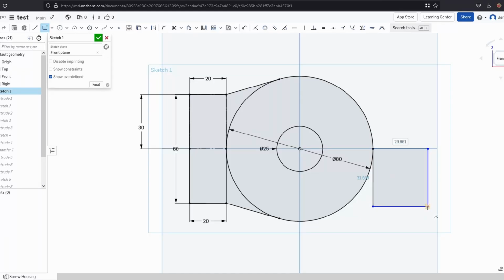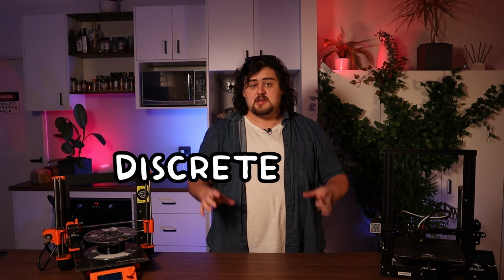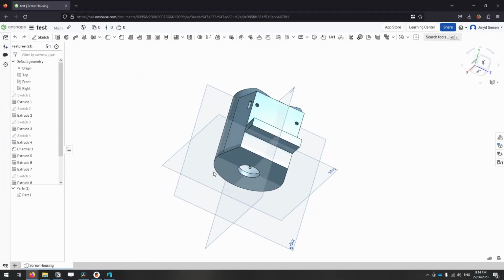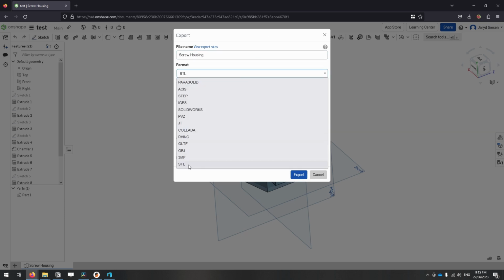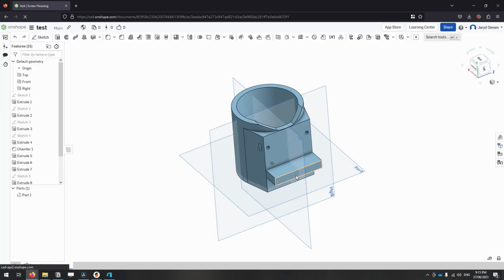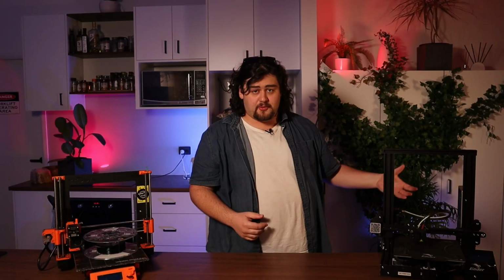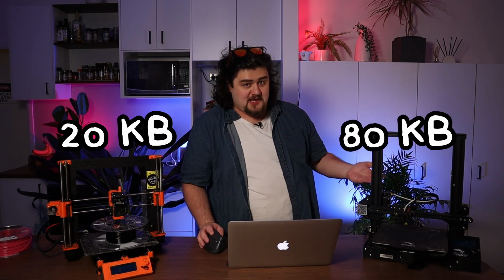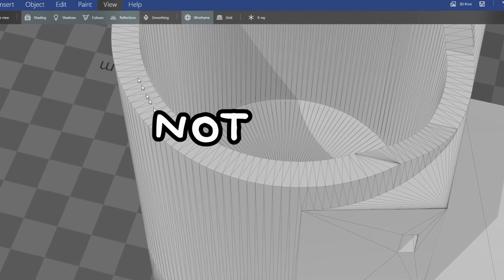Core Skills I: STL Export